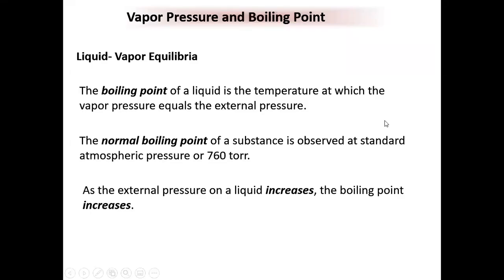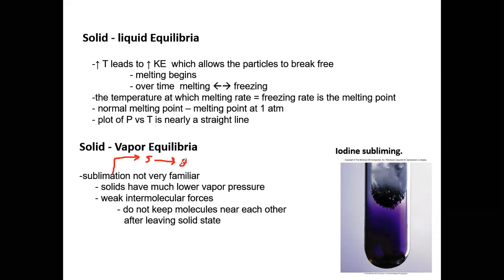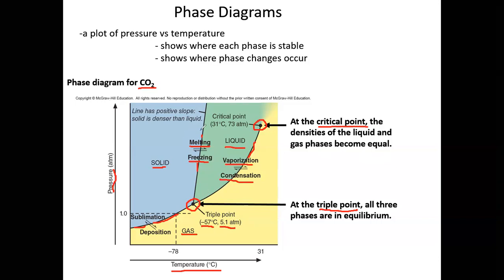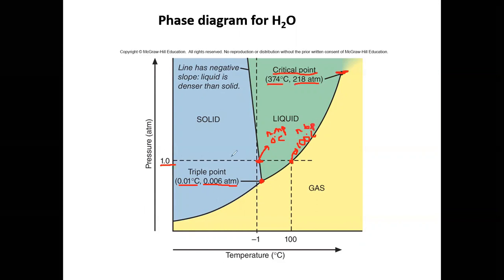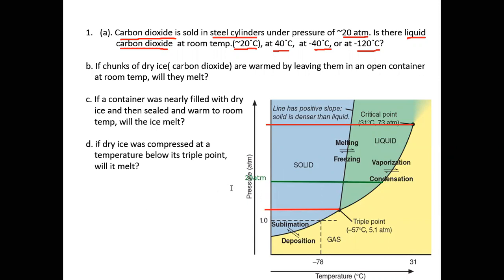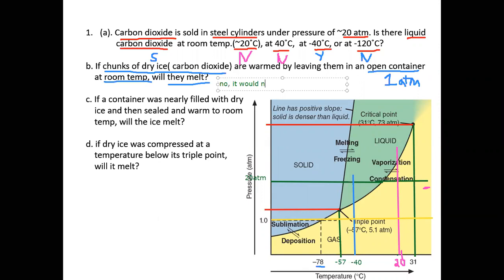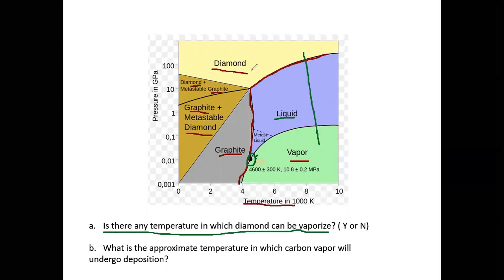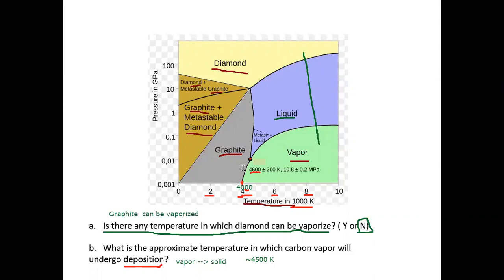Lecture 4 - Continuation of Phase boundaries and phase diagrams.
This video lecture explains what occurs at the different phase boundaries and phase diagrams. Some example questions about phase diagrams are also explained.